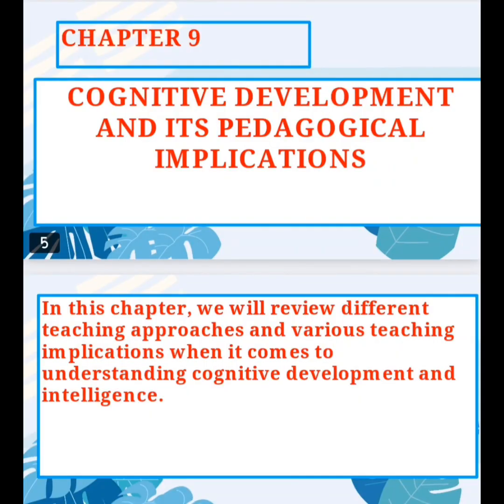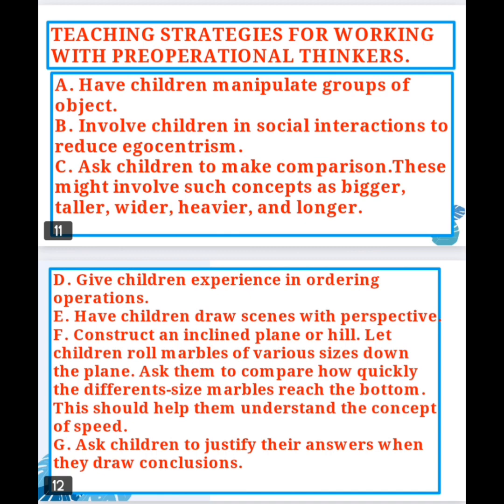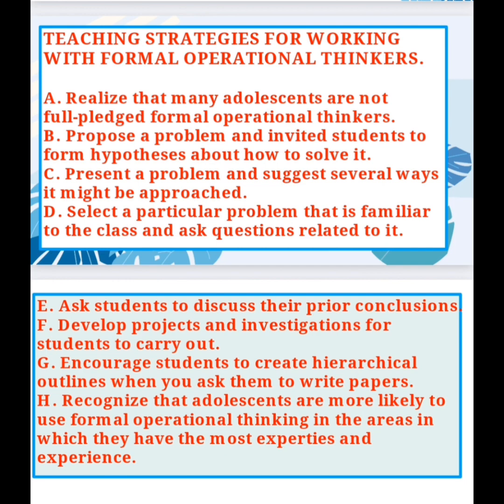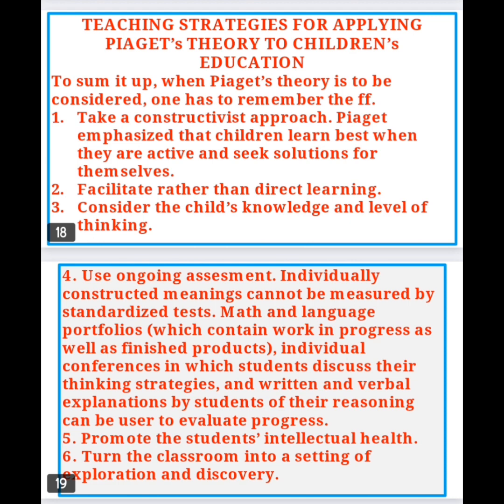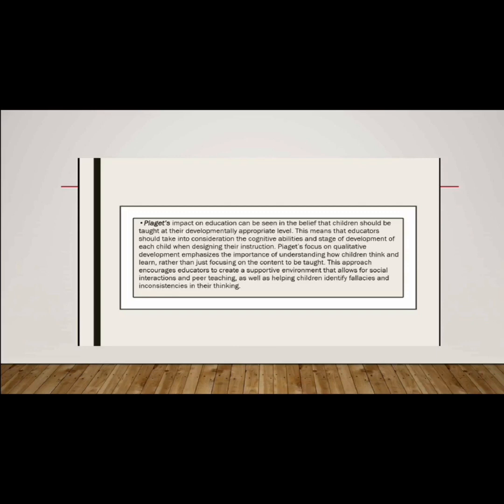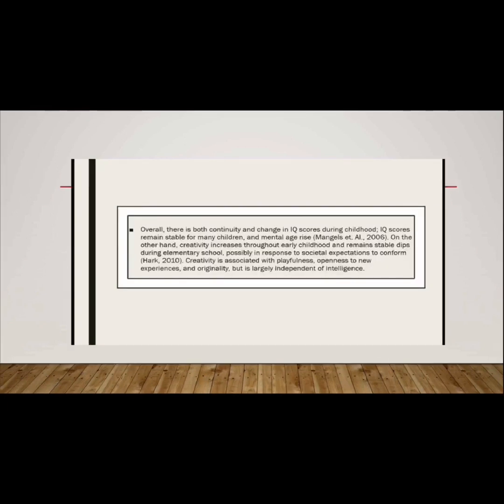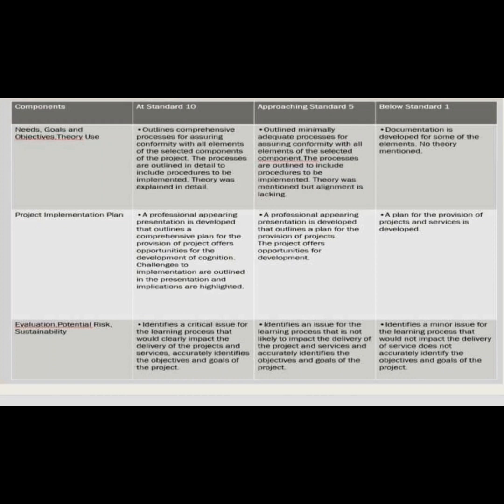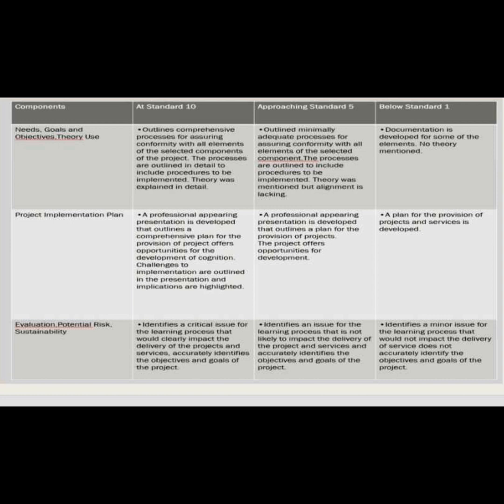Child and Adolescen (learners and Learning Principles CHAPTER 9 COGNITIVE DEVELOPMENT.